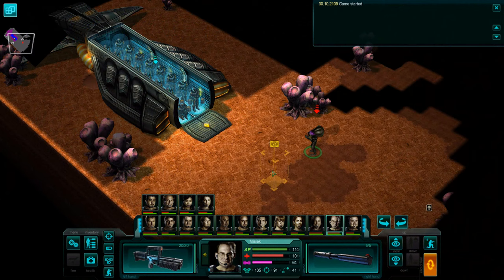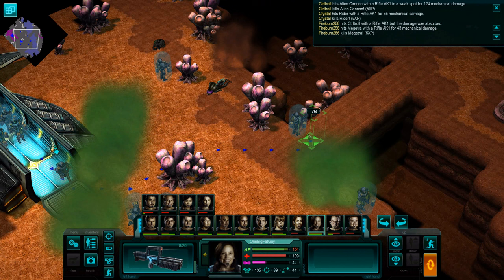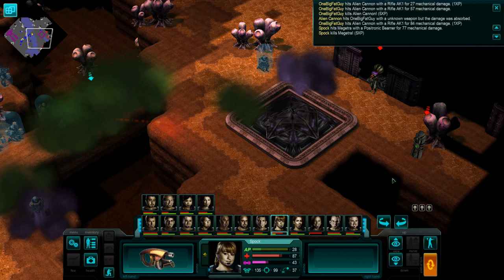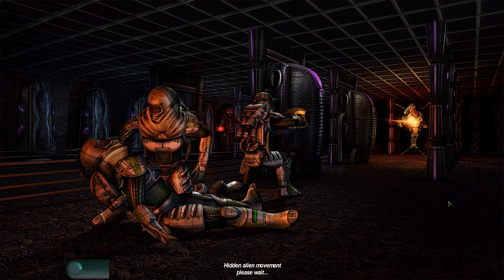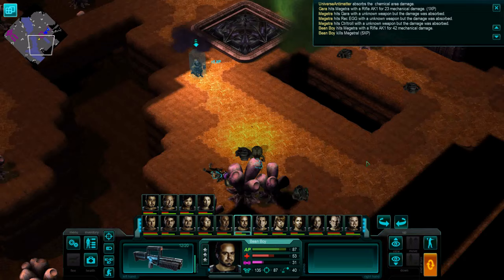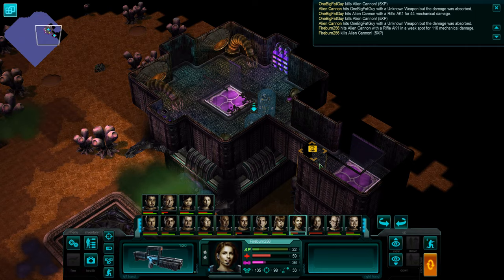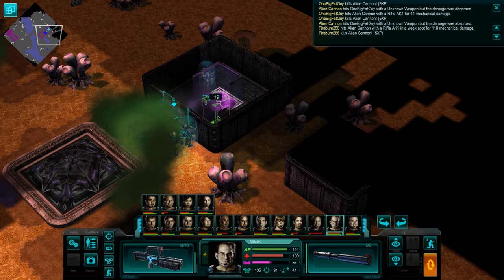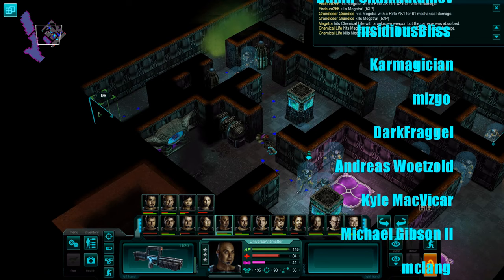Let's Play UFO2: Extraterrestrials (part 109 - Mercury!)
We are now on Mercury. An inhospitable, dangerous place.

"Are strategy games with strong RPG elements your cup of tea? Did you enjoy games like Xcom: UFO Defence, the Fallout series, the Civilization series, the Heroes of Might and magic? And now you are looking for something new to satisfy your craving for turn-based fun?"
To enter the giveaway, post a comment on my UFO2: Extraterrestrial Let's Play videos. Winners will be selected at random throughout the Let's Play from the comments on the videos. Not every video in the UFO2: Extraterrestrial Let's Play series will have a key to giveaway. You will then recieve a specific phrase to post on a specific video (link will be provided) in order to verify the winning YouTube account belongs to you.
Privacy notice: I do not ask for nor collect any personal data of giveaway entrants.